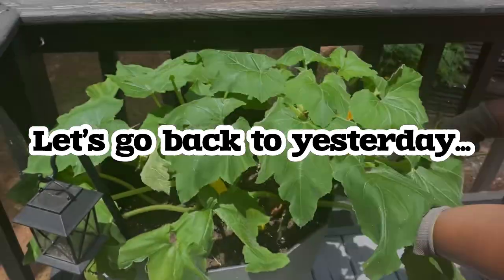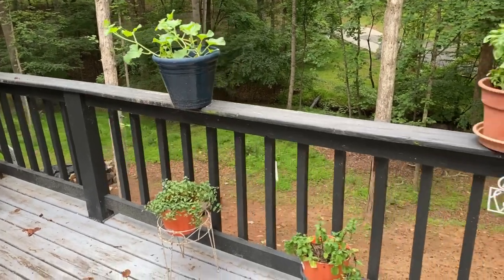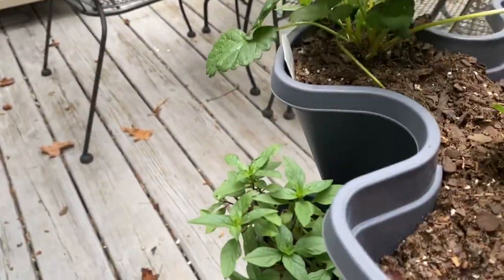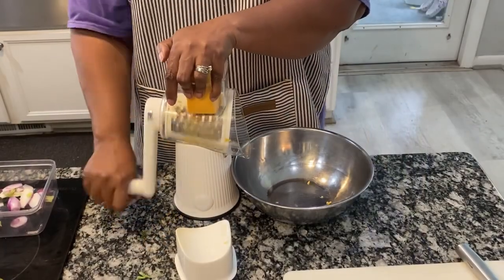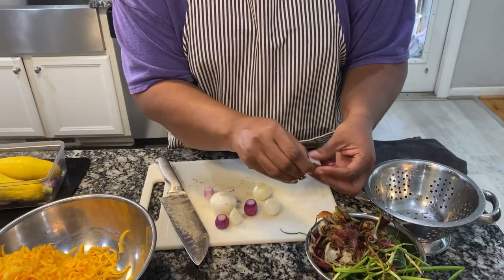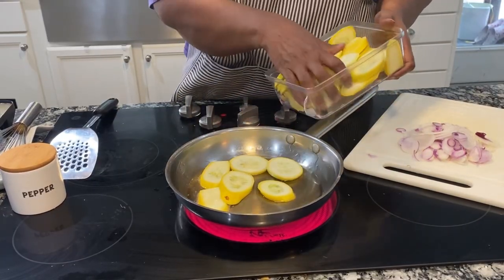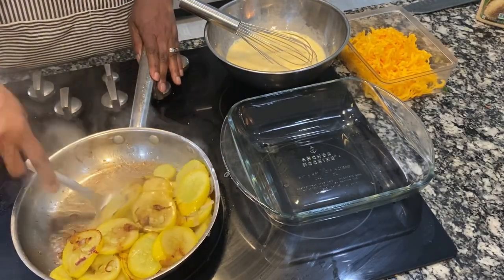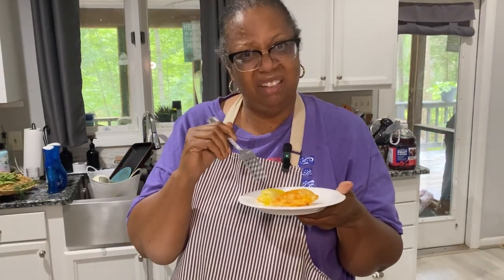Squash Casserole and Garden Tour